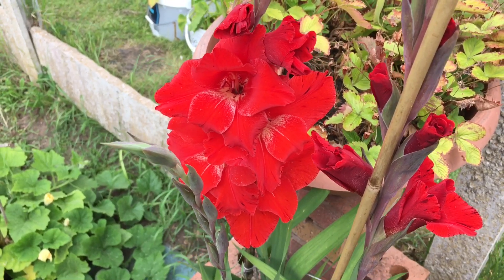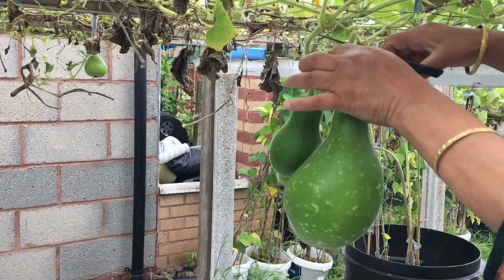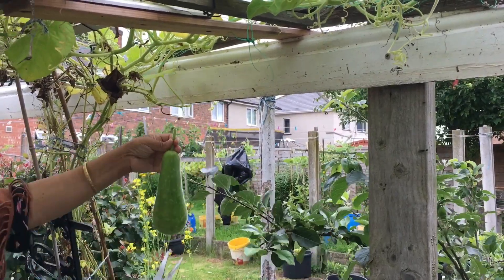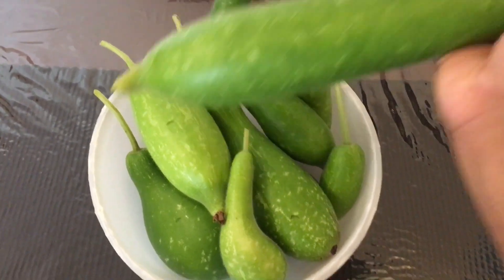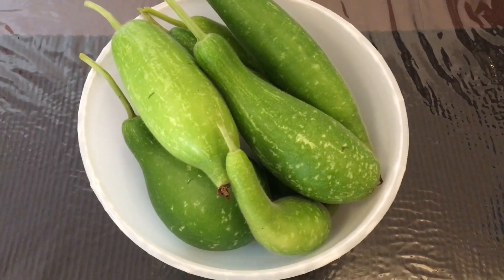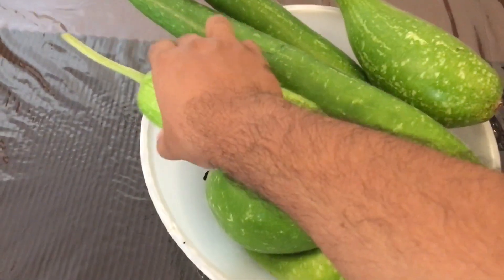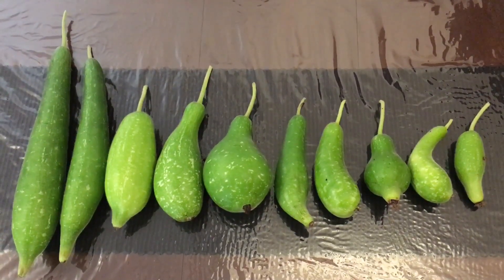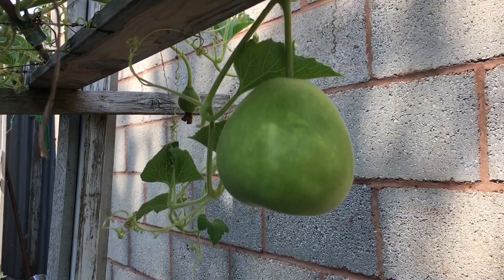Shokher Bagan || Harvesting 10 Bottle Gourds || Gardening Update Part 18 || Birmingham 2020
Harvesting some bottle gourds again today but this time we’re collecting all the weird ones so join me and my mum as we tour the garden and harvest 10 Weirdly shaped bottle gourds.